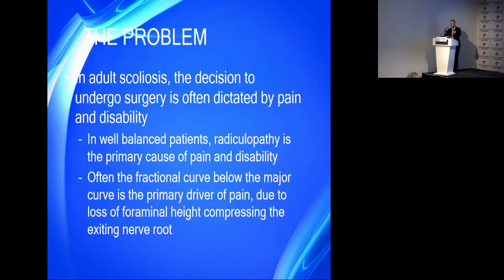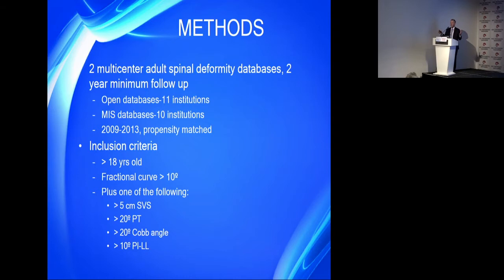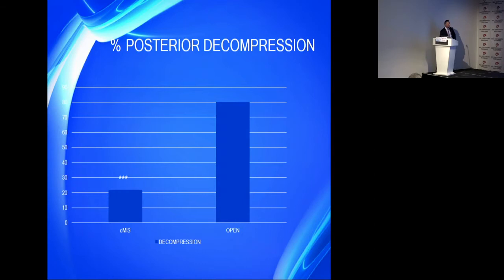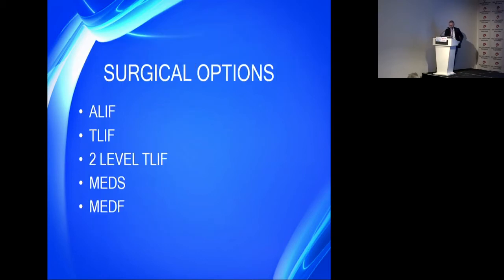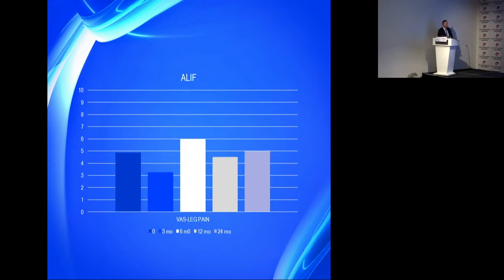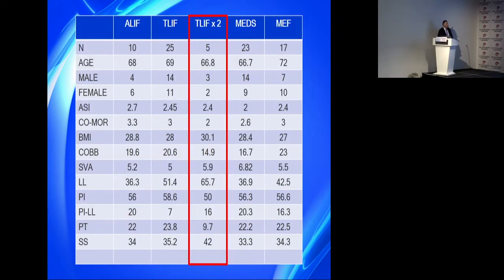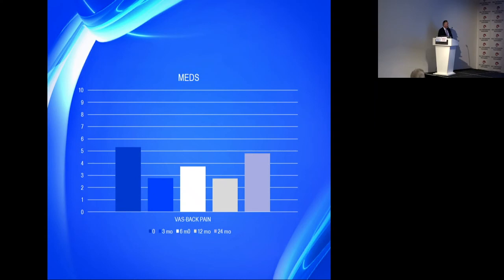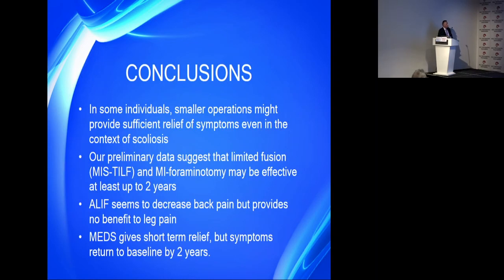Alternative treatments for adult degenerative scoliosis. Richard Fesslerr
Alternative treatments for adult degenerative scoliosis. Richard Fessler